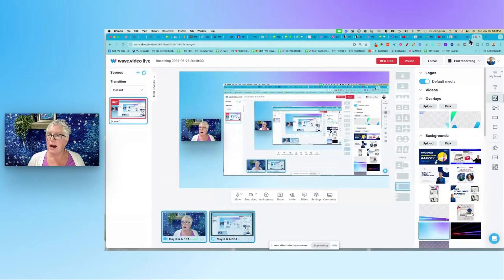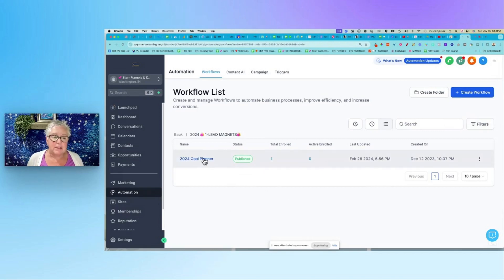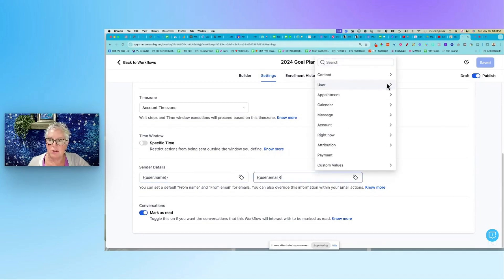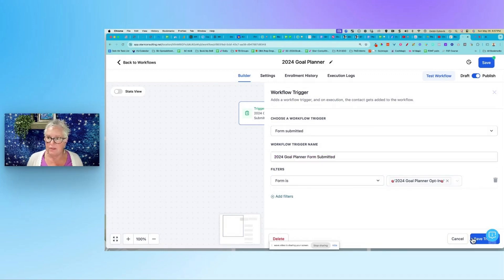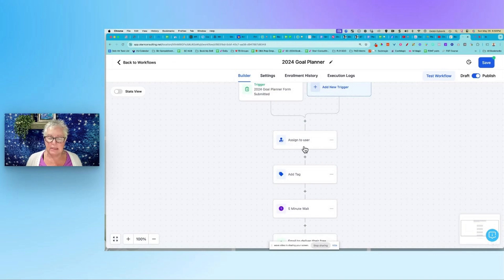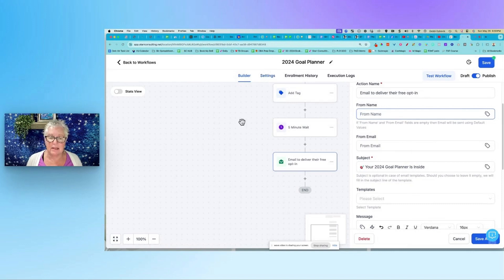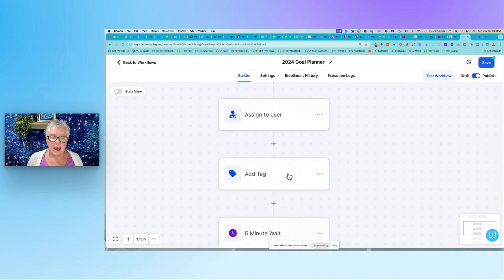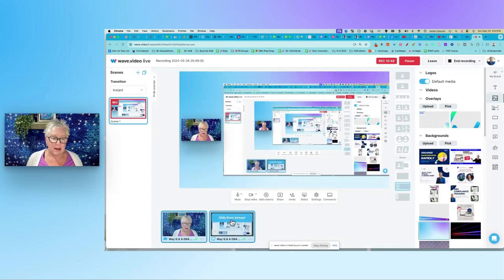Go High Level Automation: Workflow Mastery for 2024 | Debbi Starr Workflow Tutorials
Stop Wasting Time!   Learn how to leverage GoHighLevel's powerful WORKFLOWS & AUTOMATION to streamline your business and skyrocket productivity in 2024!  This comprehensive guide will take you from beginner to pro, teaching you to:

✅Craft Automated Workflows: Design efficient workflows triggered by actions like form submissions, appointments, or website visits.
✅Master Triggers & Actions: Unlock the full potential of GoHighLevel's trigger and action library to automate emails, texts, tasks, and more.
✅Boost Efficiency with Conditions: Utilize conditional branching to personalize experiences and send targeted messages based on user data.
✅Real-World Use Cases: Discover practical workflow examples for lead nurturing, sales follow-ups, onboarding sequences, and more!

Timespumb:

00:00 Debbie Starr discusses automating business and easy tools.
05:20 Person tags and monitors contacts for engagement.
08:04 Compose and automate email workflows for efficiency.

Discover the step-by-step process of setting up automation using a user-friendly marketing tool, Go High Level.
Covered topics:
- Setting up folders to organize automation efficiently
- Utilizing triggers and filters in the automation builder
- Assigning workflows to users for streamlined communication
- Tips for creating effective email sequences and saving time through automation.